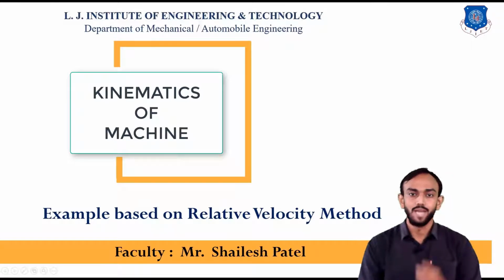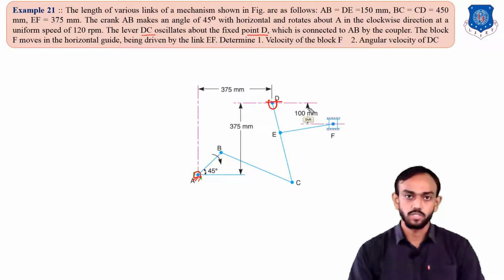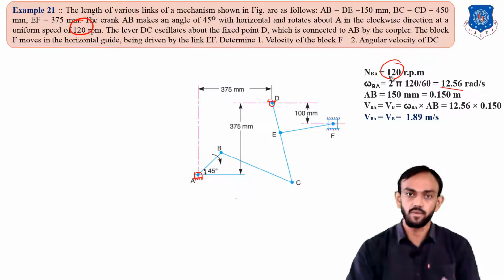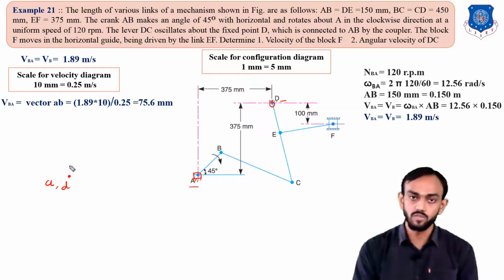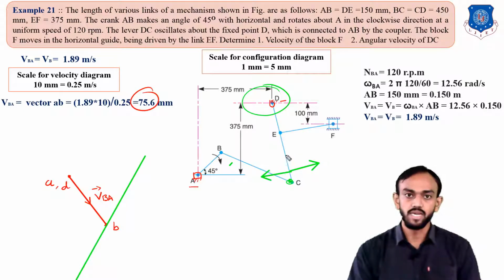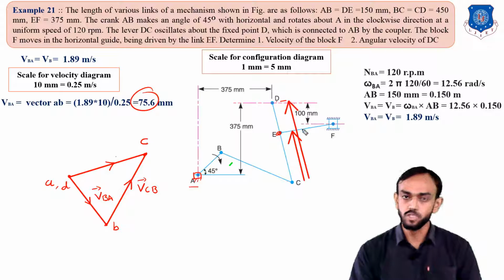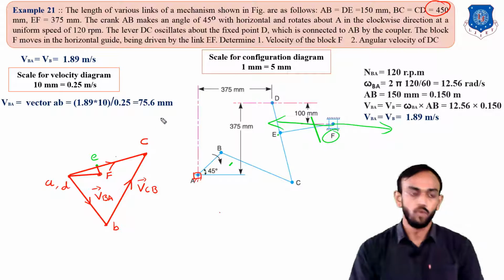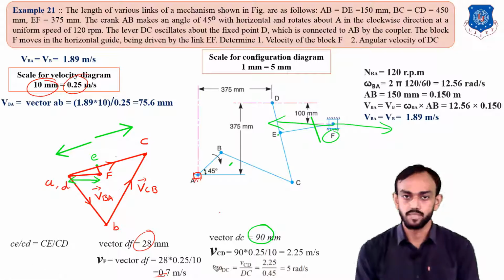L 14 Relative Velocity Method Example 4 of Velocity Analysis | Kinematics of Machines | Mechanical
Relative Velocity Method  Example 4 of Velocity Analysis